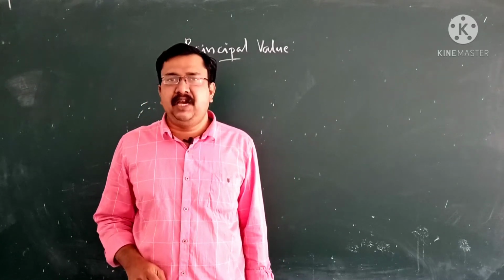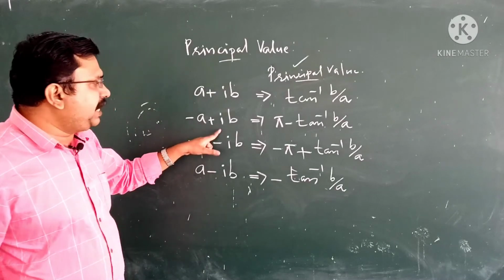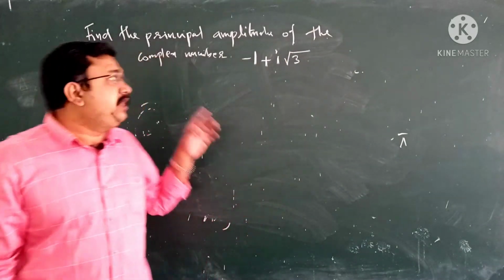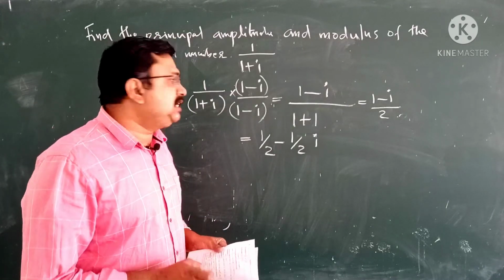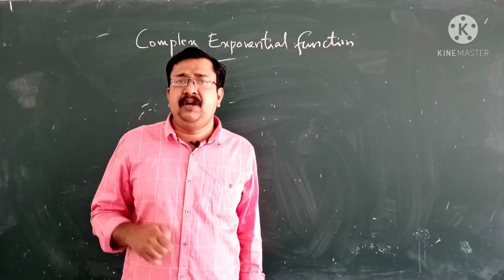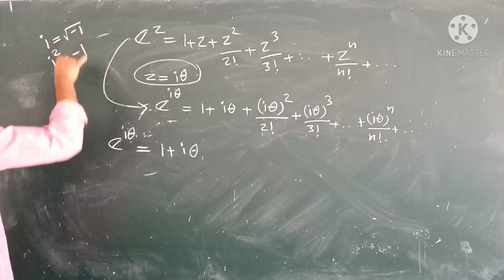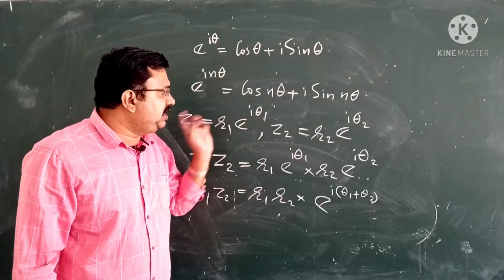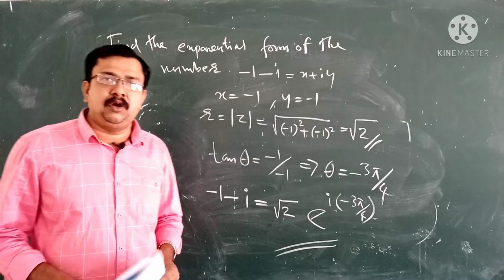Complex numbers - part 3- Maths class by M A Shamnad